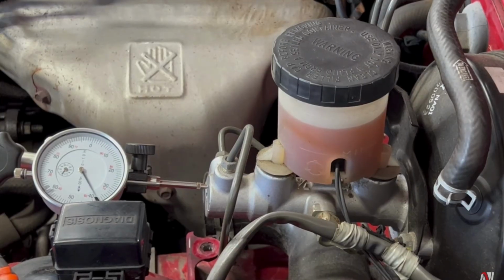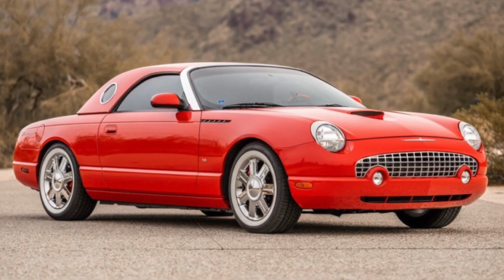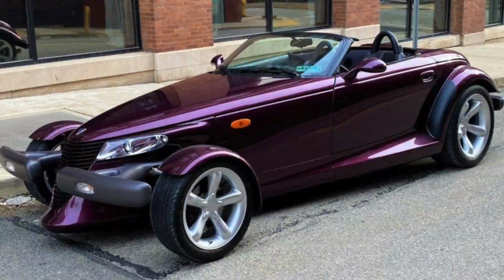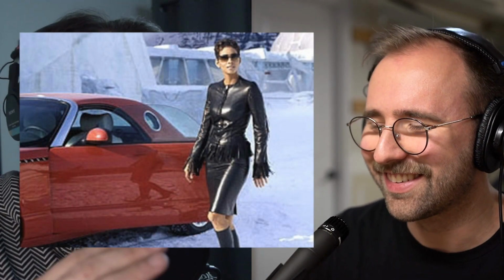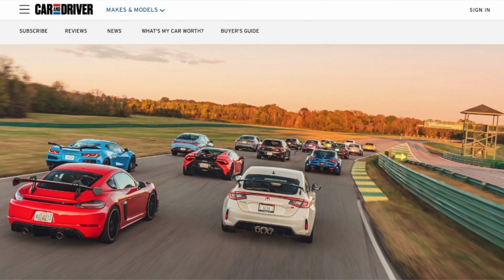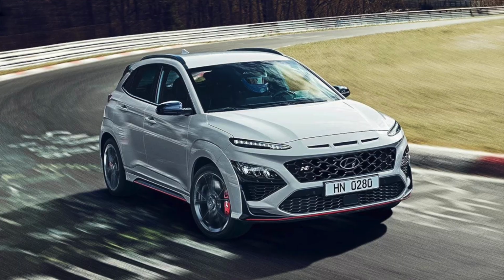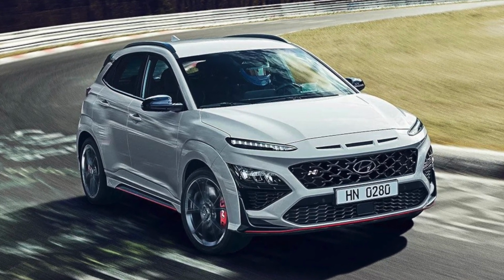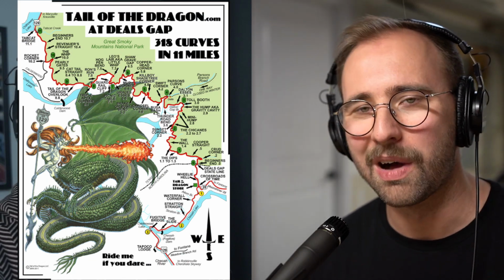New cars are too Fast! SSR vs Thunderbird vs Prowler, Overlooked Mods│The Early Apex EP2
Dylan and Rob discuss what the most overlooked care modifications are and why they are the most important for your car. Then Rob chooses between a Chevy SSR, Ford Thunderbird, or Plymouth Prowler. Finishing up with news, Car & Driver's lightning lap exposes the Ford GT, a supercar in it's time, and shows just how fast new cars have gotten.

0:00 Intro
1:36 Overlooked Modifications
13:40 FMK
24:09 Too Fast!!!